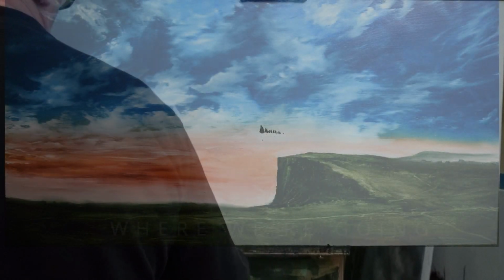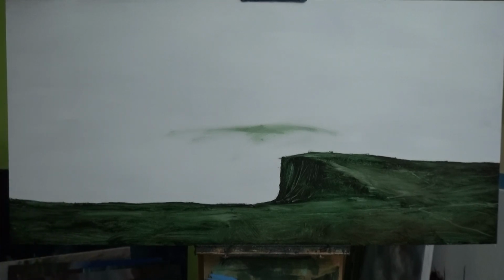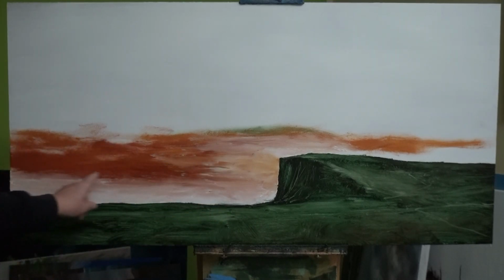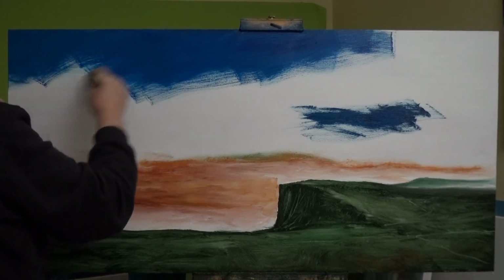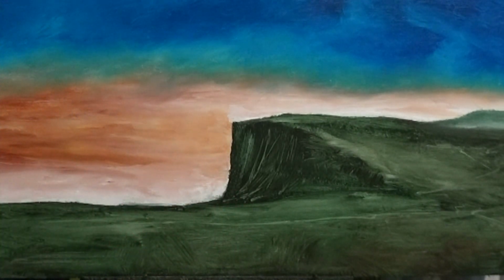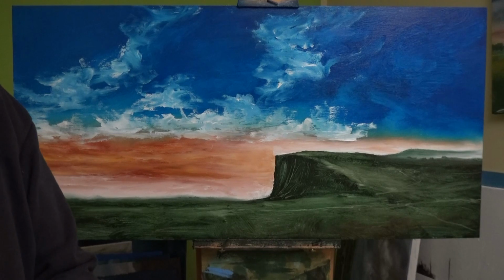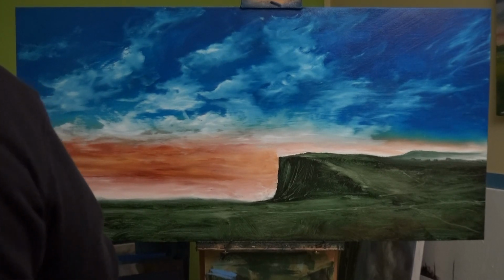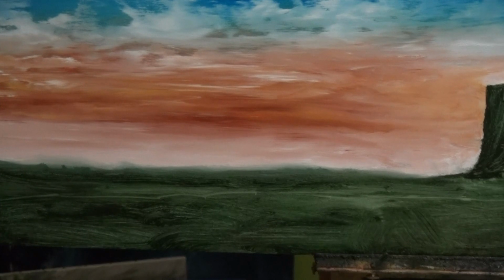Poldark's Path | Oil Painting With Stuart Davies | Part 1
✤ Welcome to “Stuart Davies”

In this video I'm recreating a painting that I painted with one of my students. Colours used; Sap green, Pthalo Blue, Payne's Grey and Titanium White.

You’re in the right place if you’re looking for the best oil painting content to brighten your day. I bring you oil painting videos, oil painting tips and tricks.

I always try to entertain you by doing something new.
You can suggest types of landscape for me to paint. I will try to upload new videos based on your suggestion.

Infinite Emotion.

If you would like to join one of my Zoom classes, please take a look

Thank you for supporting “Stuart Davies” you can follow me on other Social Media if you like.

⌚ New Video Every 2 Weeks ⌚

This Channel DOES NOT Promote or encourage Any illegal activities, all content provided by This Channel is meant for EDUCATION and ENTERTAINMENT only. ⚠️